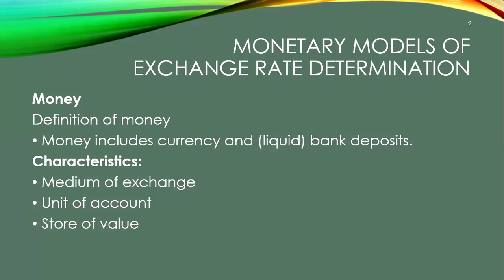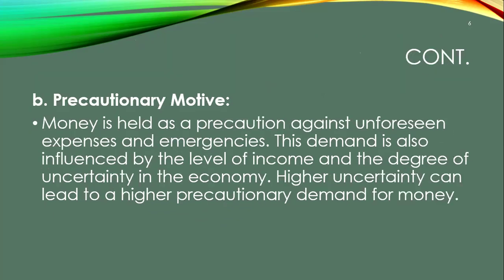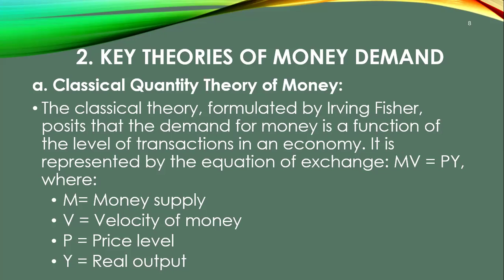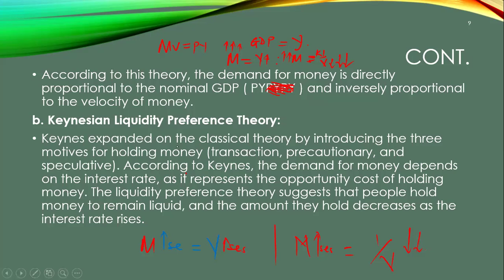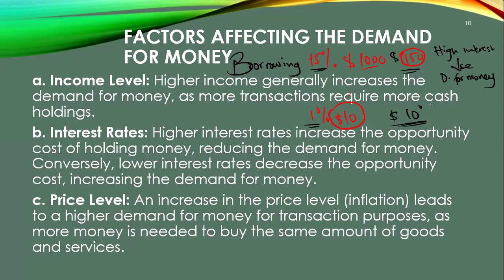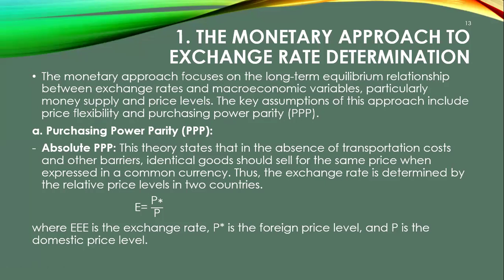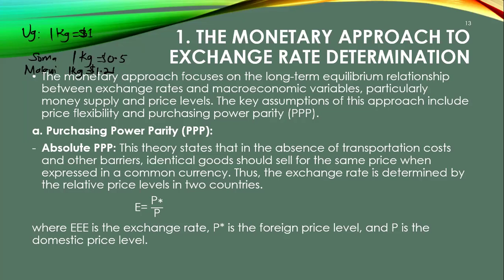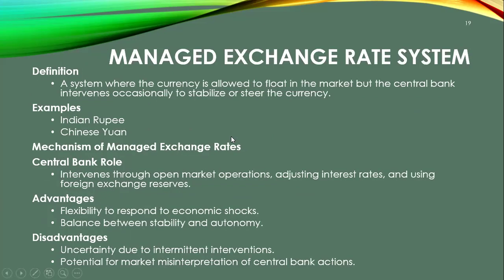Lecture III – Theories of exchange rate determination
International Macroeconomics & Policy -  INMP628